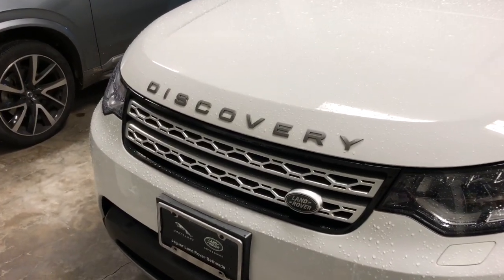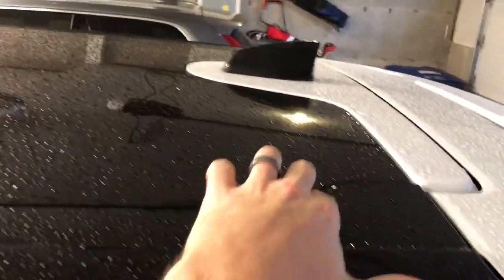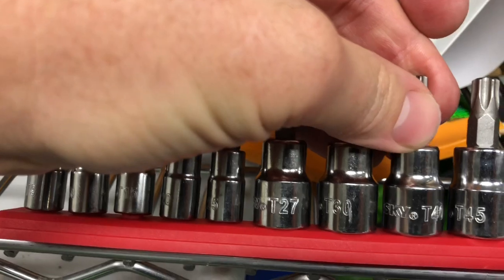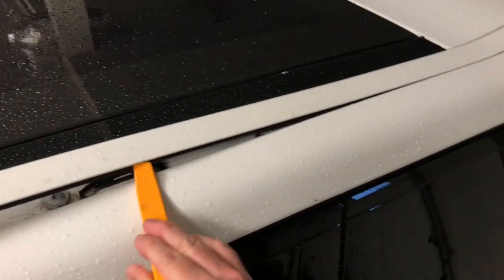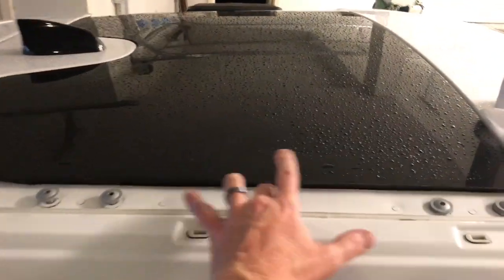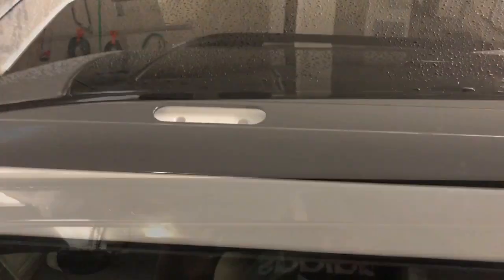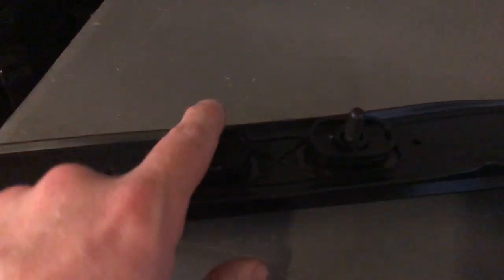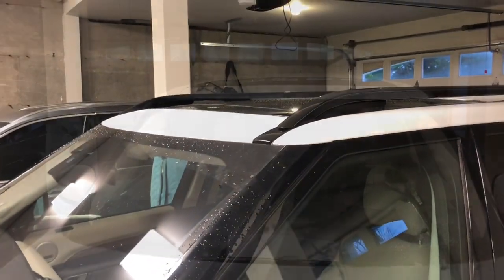Roof Rail Installation Land Rover Discovery 5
Installation of roof rails on a 2018 Land Rover Discovery - you must have the rails and the fillers.